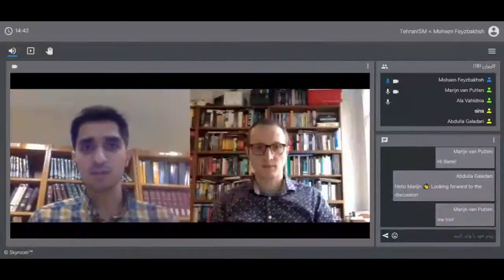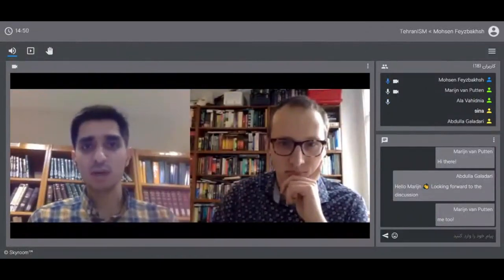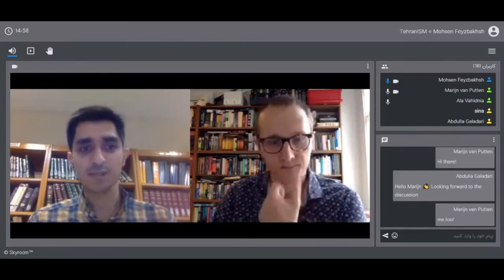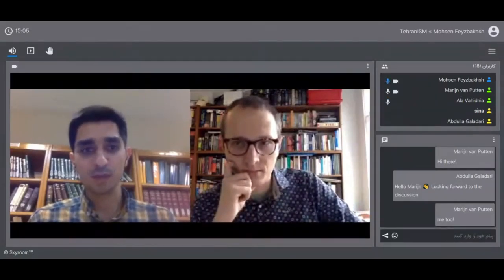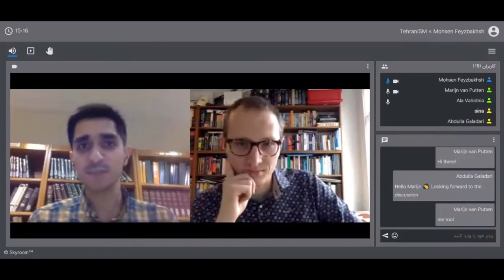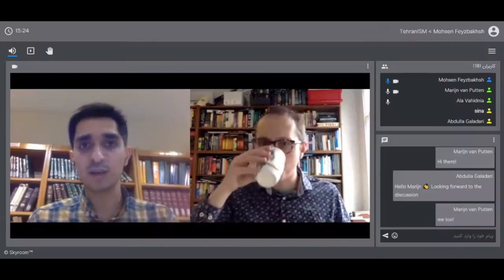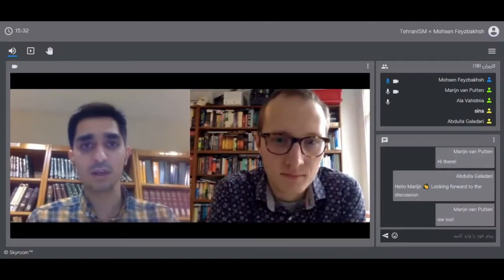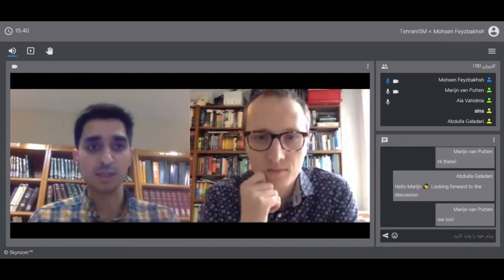TehranISM 1 Oct 2020 Marijn van Putten and Ala Vahidnia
Mohsen Feyzbakhsh (Tehran) in Conversation with Marijn van Putten (Leiden University) and Ala Vahidnia (Institute for Humanities and Cultural Studies, Tehran)  on  Marijn van Putten's “The Grace of God” as evidence for a written Uthmanic archetype: the importance of shared orthographic idiosyncrasies (Cambridge University Press, 2019)